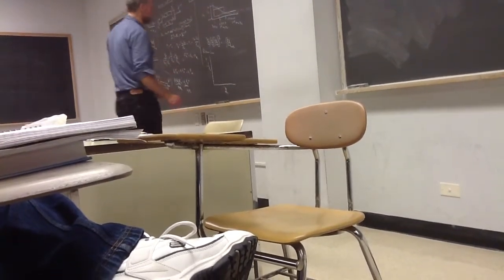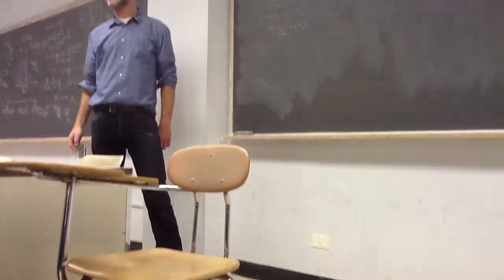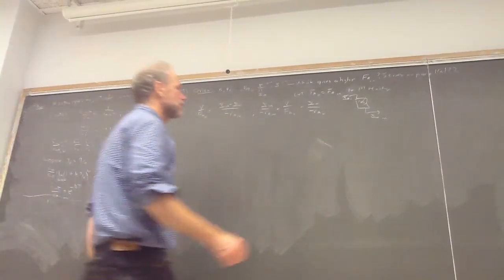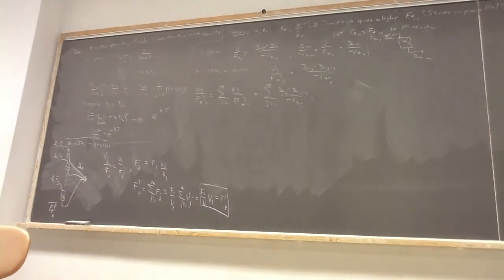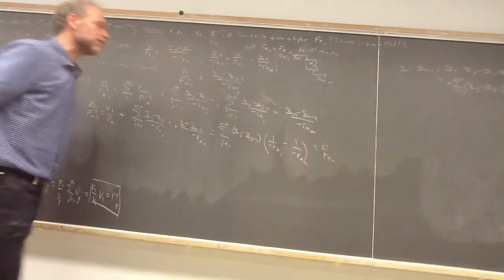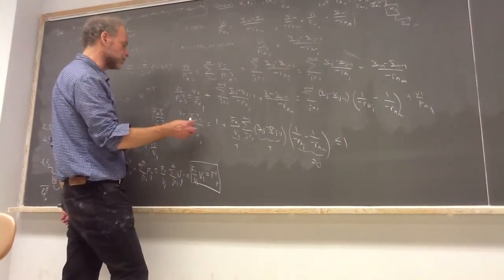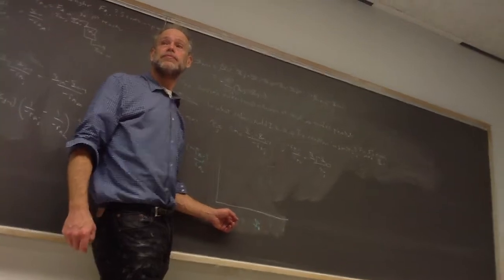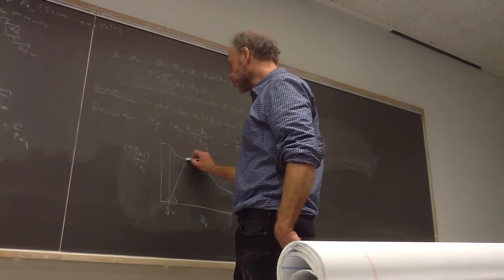ChE432 101512 part 2 of 3